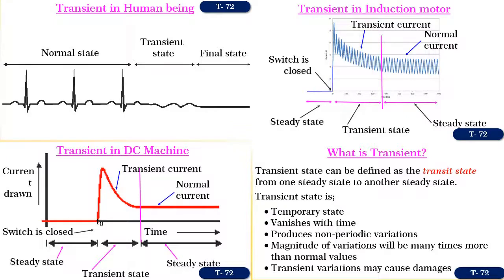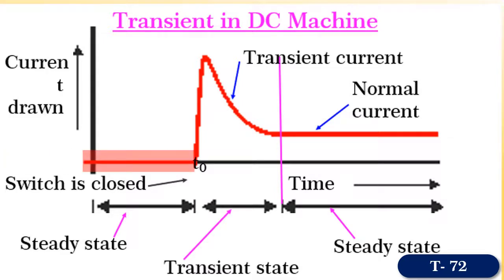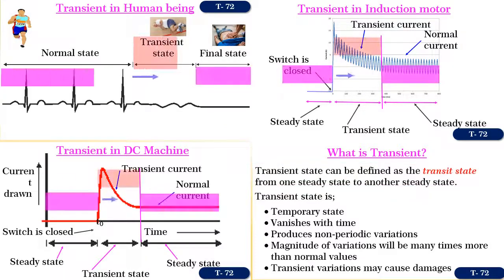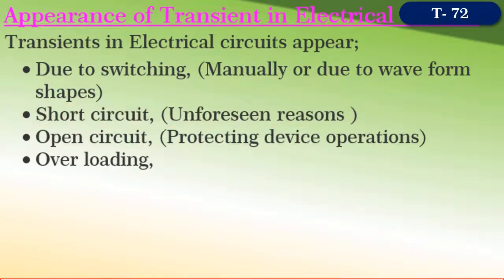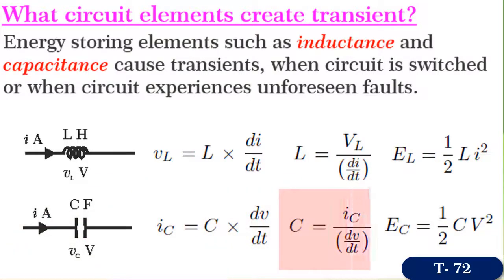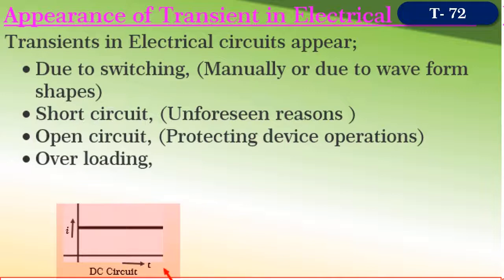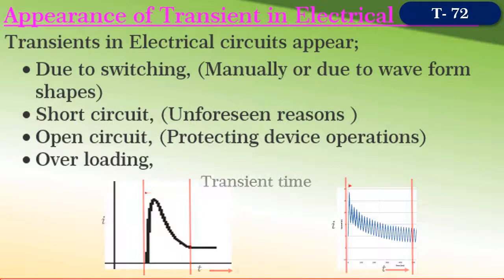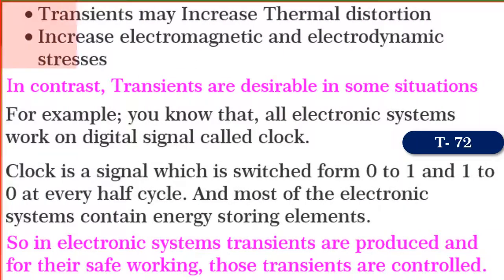T 72 Introduction to Transient Analysis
Friends, Transient Analysis is as important as Steady state Analysis. It is interesting too. But, to be comfortable in transient analysis, one should know the ‘Basics of switching and behaviors of network elements when they are switched across the excitation.

In this tutorial on “Introduction to Transient Analysis” What transient is, which circuit elements are responsible for transients in electrical circuits, what are its merits and demerits are explained.

The logical development and simple explanation, and emphasis on concepts more than detailed mathematical steps, keeps the interest of viewers till the end, I feel.